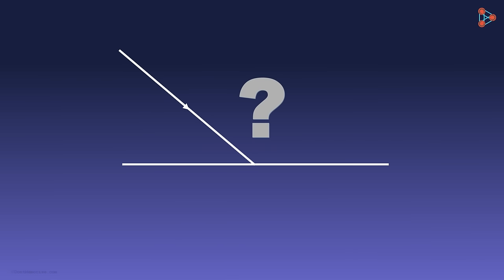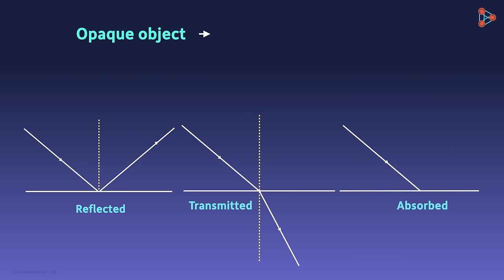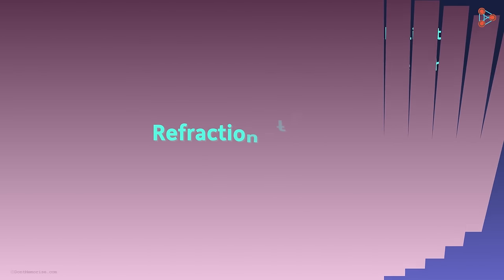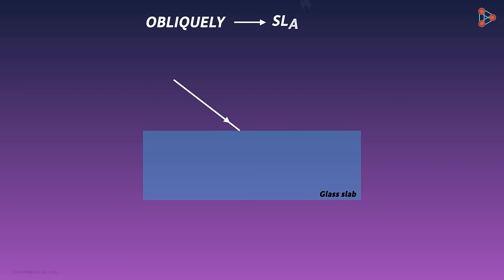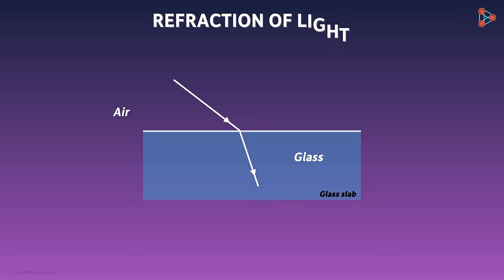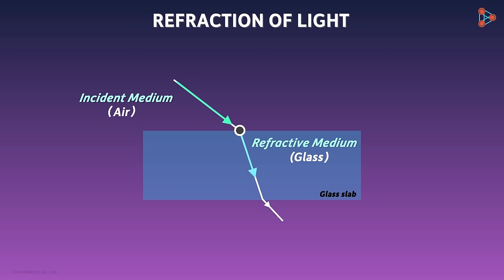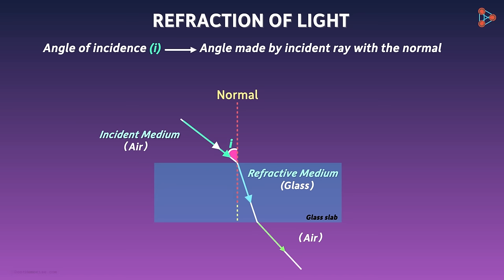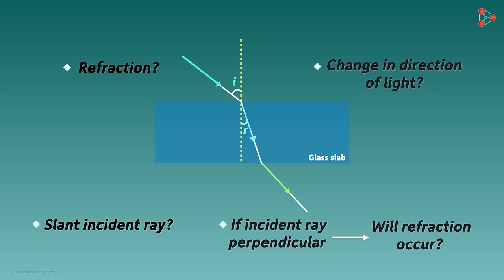Refraction of Light - Introduction | Infinity Learn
📅🆓NEET Rank & College Predictor 2024 What is Refraction of Light? Is Reflection of Light different from Refraction of Light? Watch this video to know more!

To access all videos related to Reflection and Refraction, enroll in our full course now: